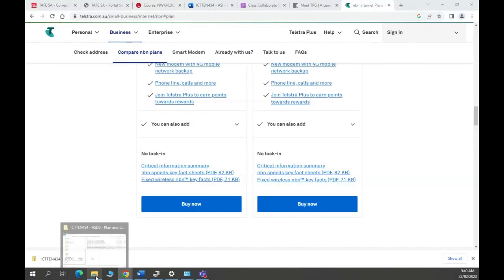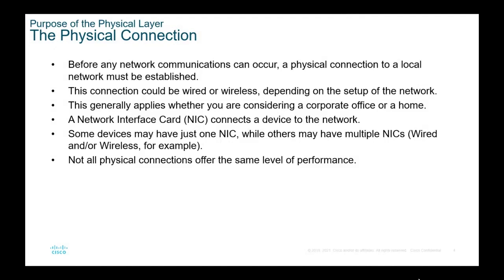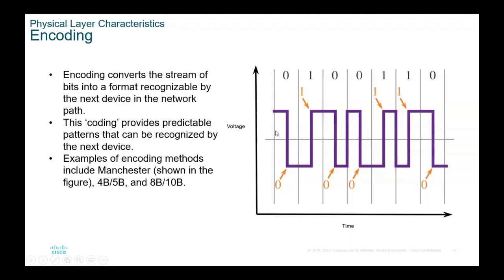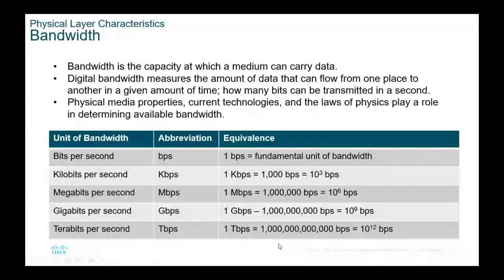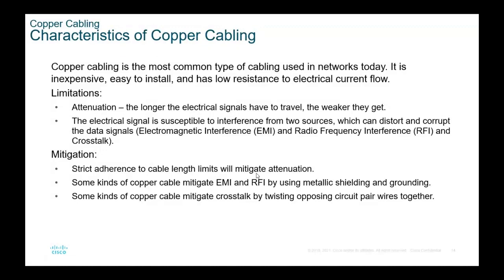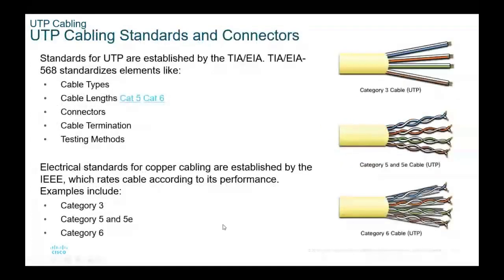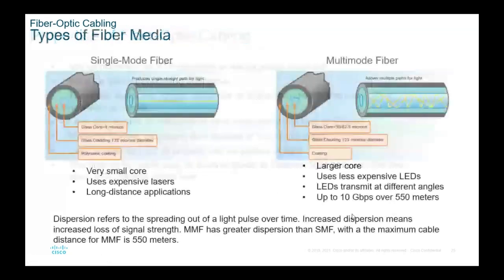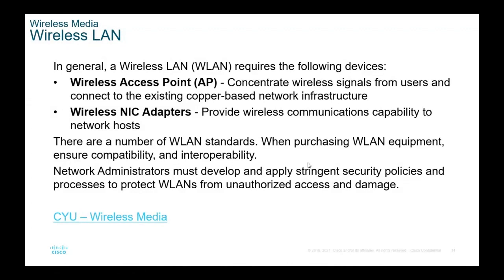Module 4 Physical Layer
In this section, we will cover Physical Layer

As we work through this topic, we will explore concepts including:

Purpose
Characteristics
Copper
UTP
Fibre
Wireless